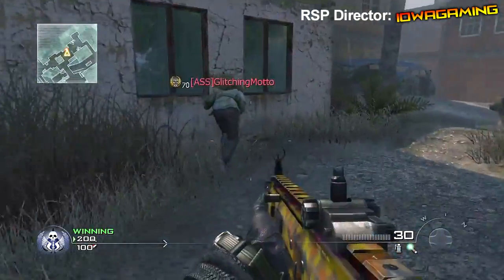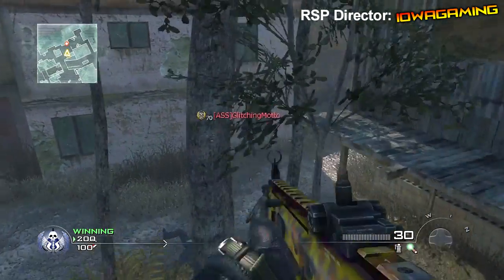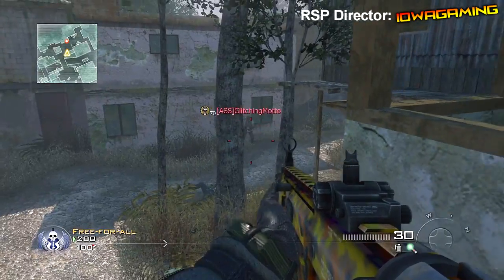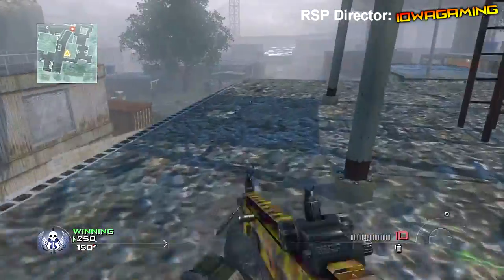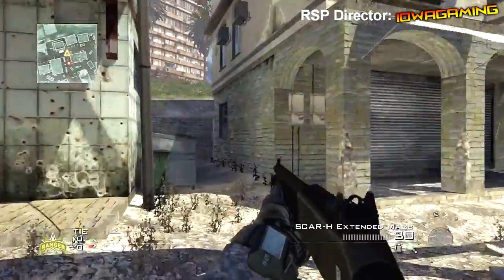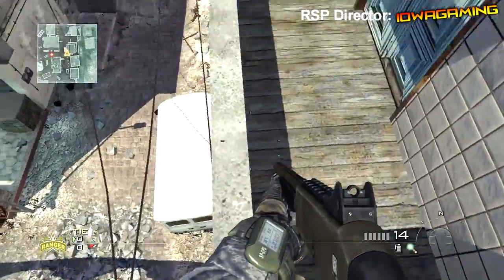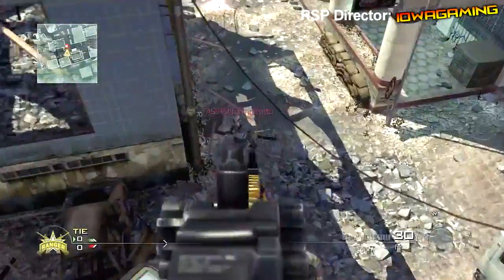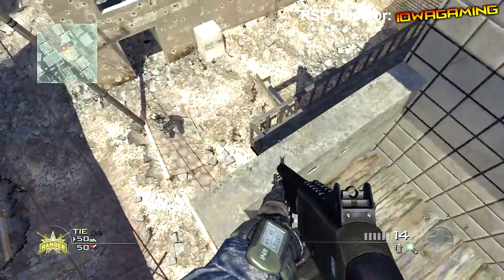*NEW* MW2 Glitches- Underpass & Invasion Knife Lunges! (Ontop of Maps)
-Open Me-